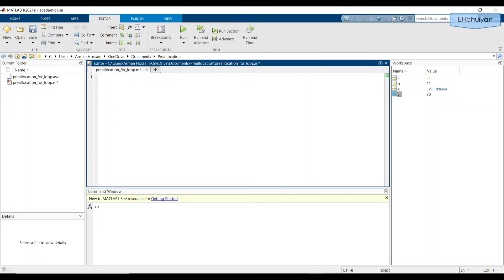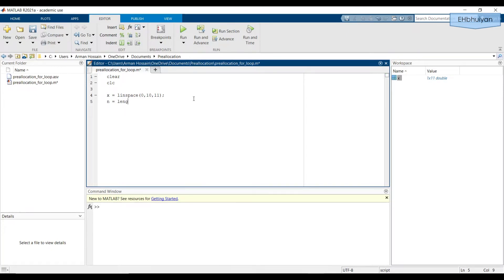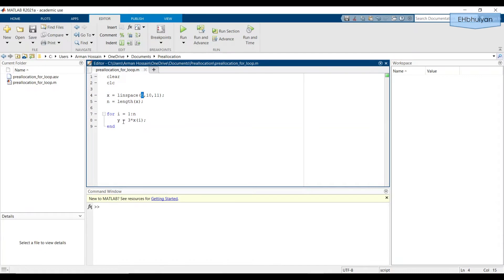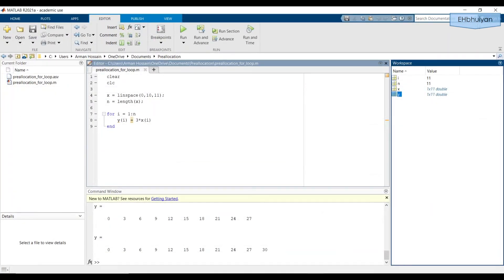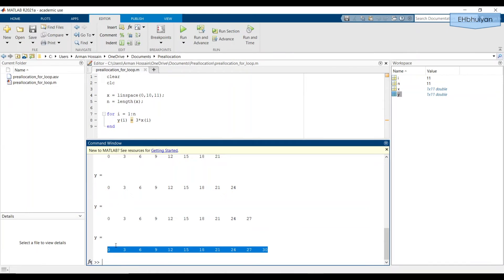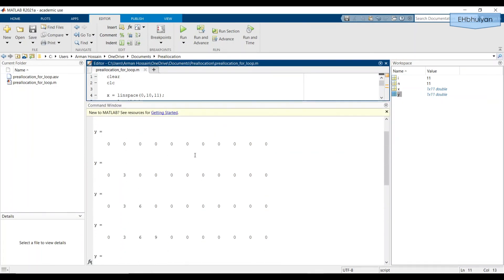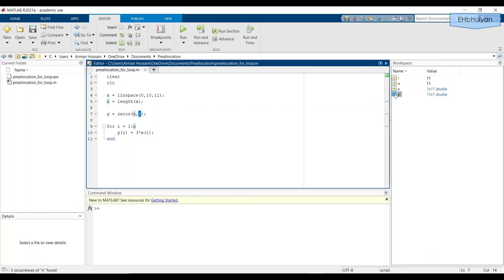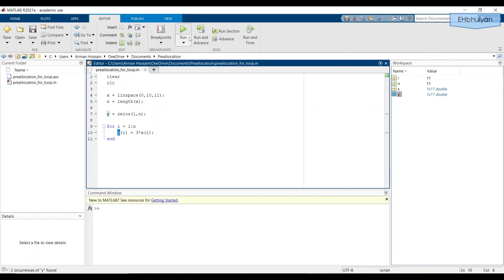How to Store Output Values from All Iterations of a For Loop in MATLAB | Preallocation Part 1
This is a video in my MATLAB Tutorial series. This video builds on my previous introductory video on for loops. In this video, I discuss how you can store output values from all iterations of a for loop in a singly array by preallocation. I use a very simple example to explain the concept of preallocation. In the next video, we'll look at how to store output values from a for loop when we will have two variables that are changing. One variable will be held constant during a particular iteration of the for loop while the other variable takes on a range of values.

I hope this video helps in some way. Check out other videos on my channel, especially the MATLAB tutorial series as well as the graphing and scientific calculator tutorial series. You can also check out the math videos on my channel.

Time Stamps:
0:00 Introduction: What's in the Video
0:36 Preallocation: Store Values from All Iterations of a For Loop in an Array
12:12 Preallocation: Things to Consider and be Careful of